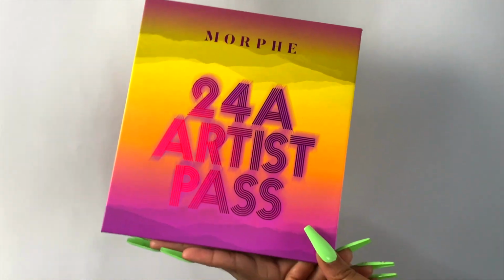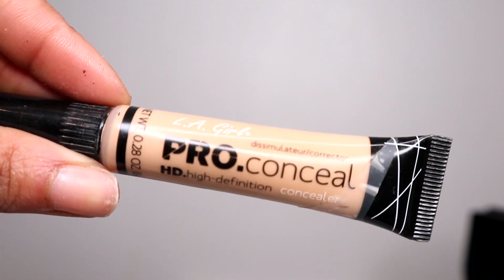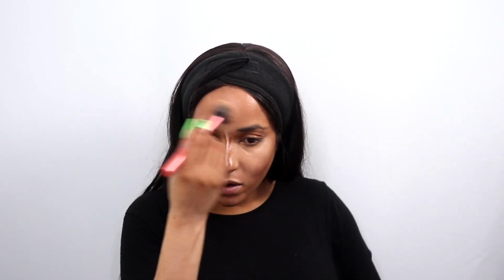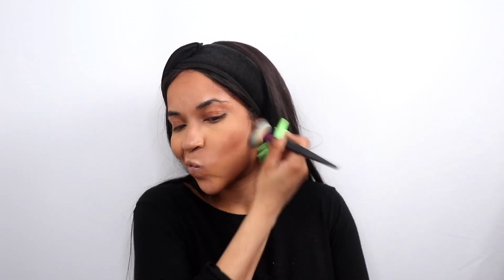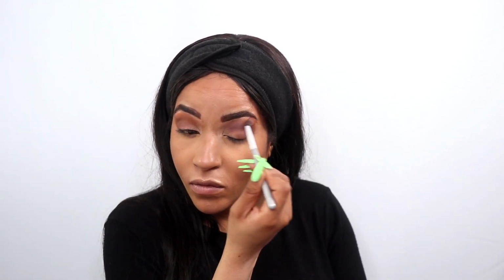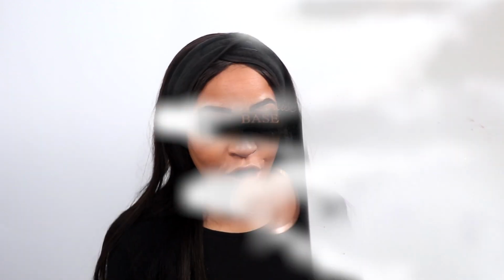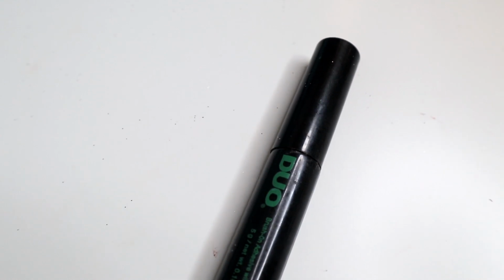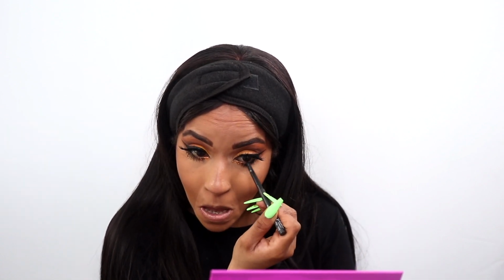MUSTARD & BROWN | MORPHE 24A ARTISTRY PALETTE - Simple easy glam | Beginner friendly! Amoya Rae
Hey dolls!

I created a Mustard and Brown look accompanied with a glitter eyeliner💛🧡❤️

Let me know what you dolls think of this look below in the comments.

Items used in this look listed below:

Brows
Anastasia Beverly hills dip brow pot - Chocolate
MAC cosmetics - Studio finish concealer - NC42
Helen E Cosmetics - Fixing gel
Eyes
PLouise Base - Rumour 03
Concealer - MUA
Eyeshadow Palette - Morphe X Saweetie 24A Artist Pass Artistry Palette - Security, Desert vibes, Wild Out and Get the Shot.
Liquid eye liner - TooFaced better than sex liquid liner
Eyelash Glue - Duo
Face
Primer - MUA - Primer oil
Liquid gold Illuminator - Girls with Attitude - Champagne Opal
Foundation - Too Faced - Born this way - Caramel  & LO'real True match - Honey.
Concealer - MAC - Studio finish concealer - NC42 & LA girl Pro concealer - Tawny.
Contour - Nyx Concealer - Cocoa & Beige
Baking powder - Make up revolution - Lace baking powder & Sacha buttercup
Blush - MAC - Pinch o peach
Highlighter - LA girl Pro concealer - Champagne gold
Setting spray - Make up Revolution - Sport fix spray
Lips
Lip liner & Lipgloss - Drugstore - Brown
Lipgloss - Revolution London - Gone Rogue